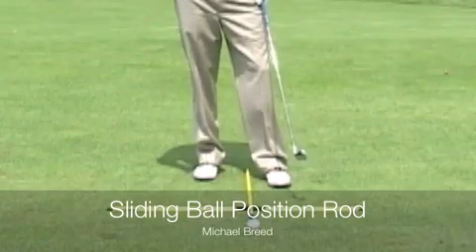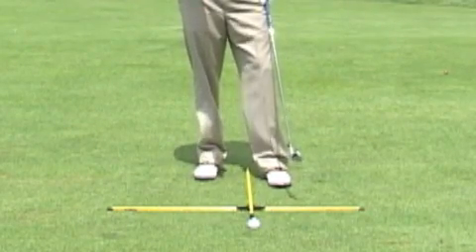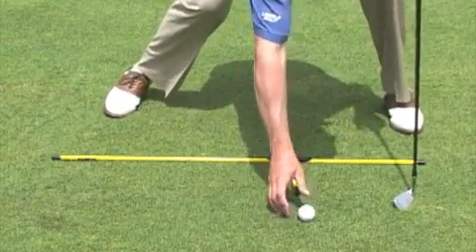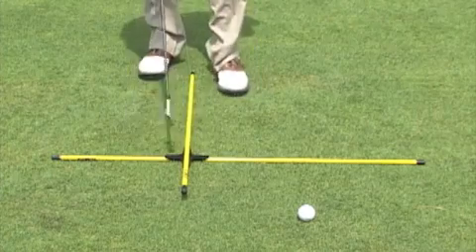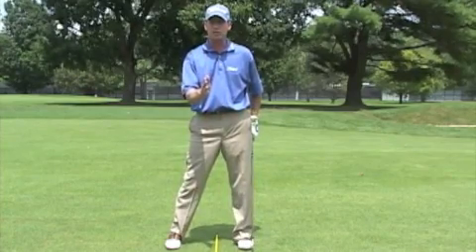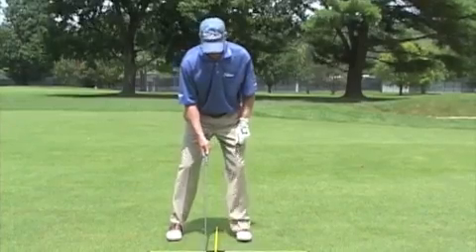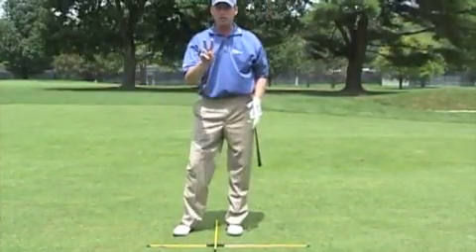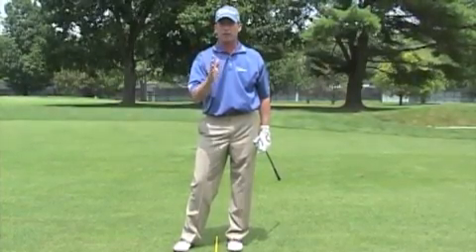Golf Lessons Michael Breed - Sliding Ball Position Rod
さらに詳しくは、こちらまで。